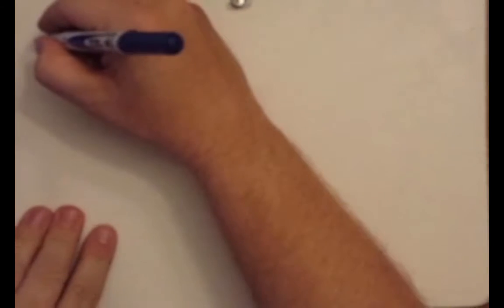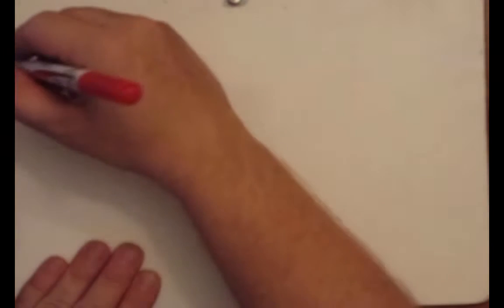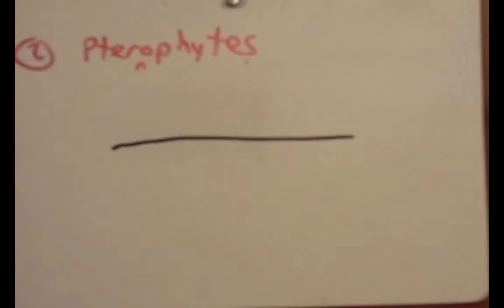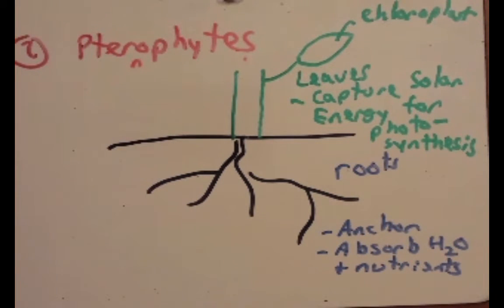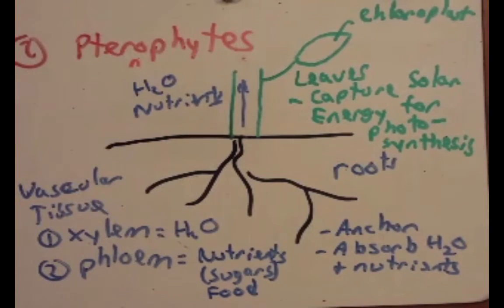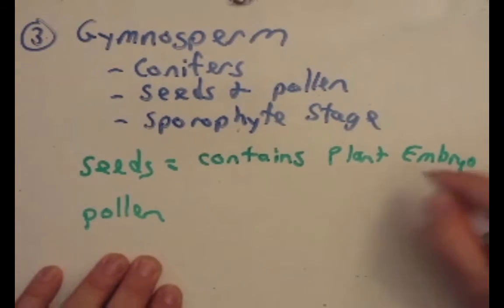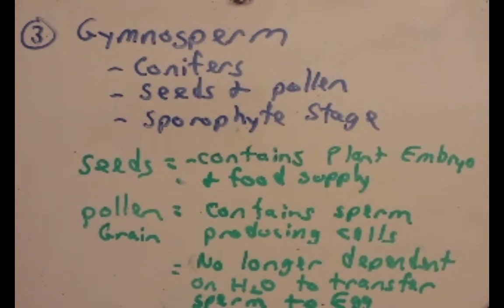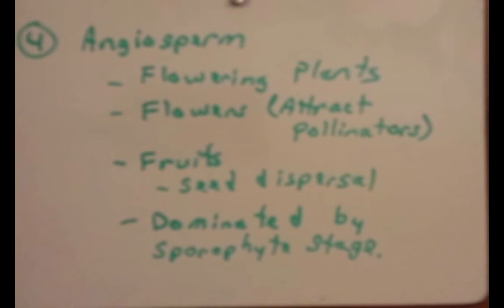Day 33 Obj 2 5 Groups of Plants